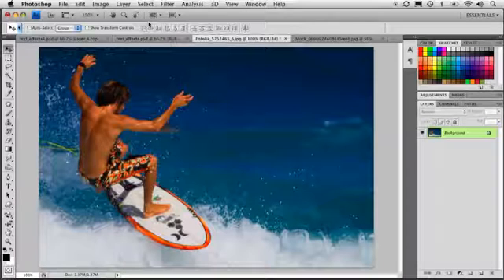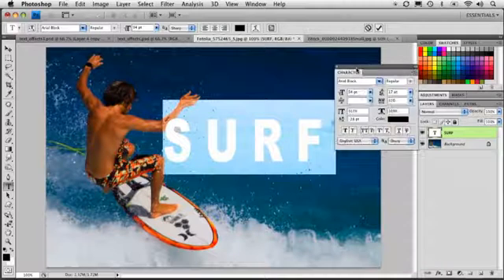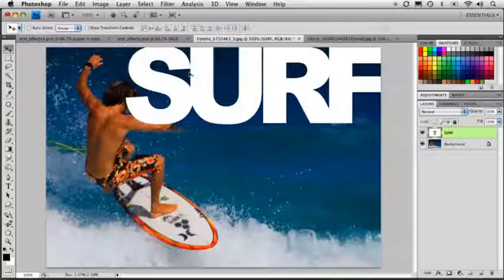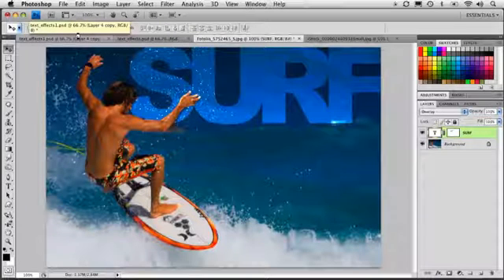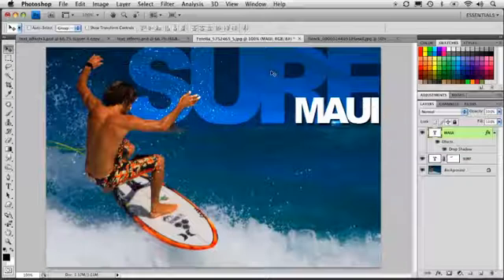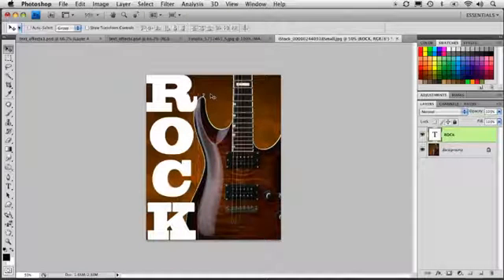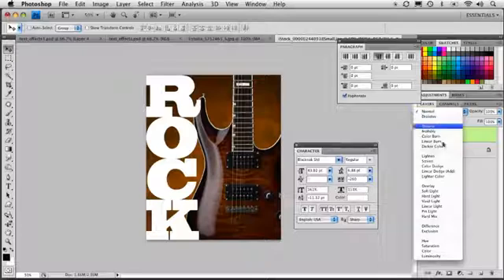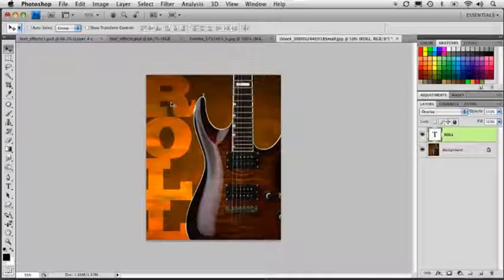13 Text Effects, Part 2